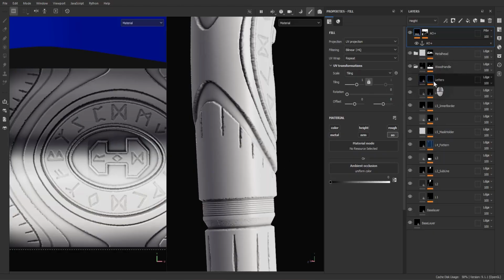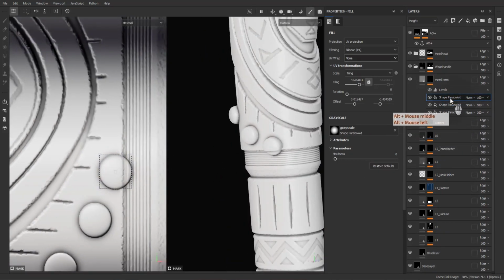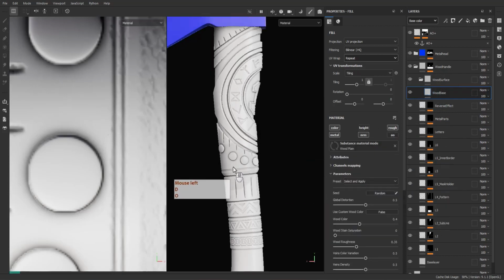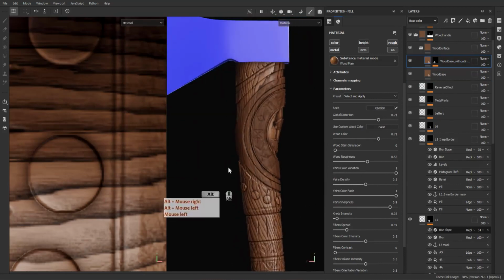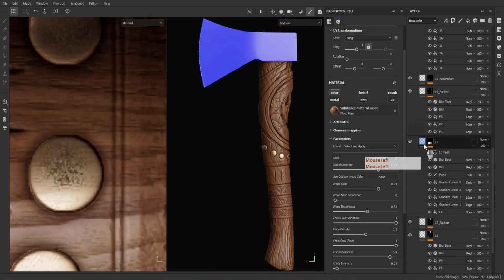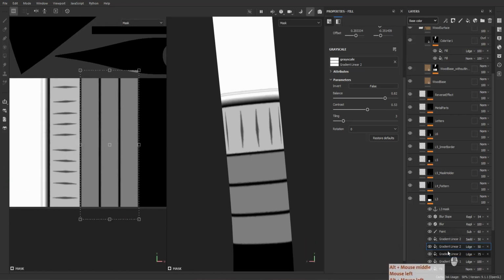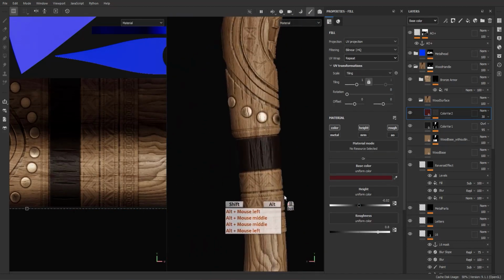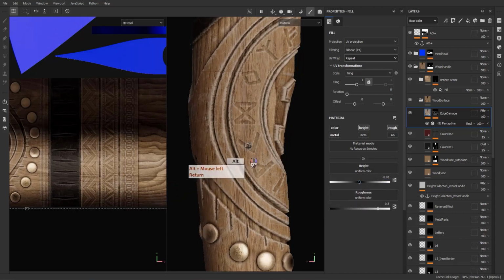NordicAxe Part04 WoodMaterial